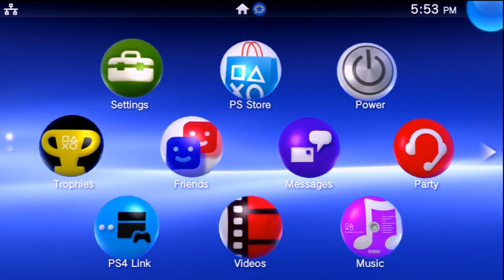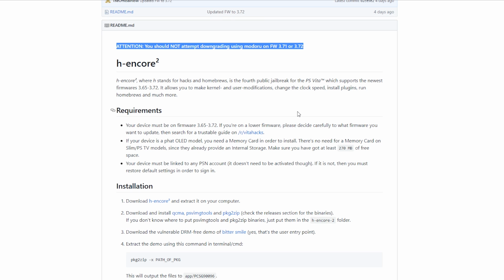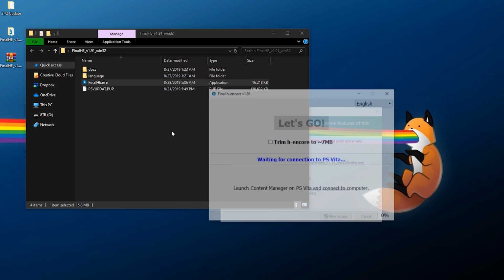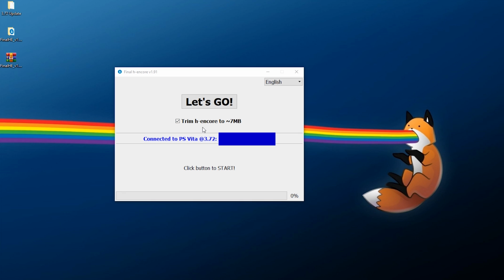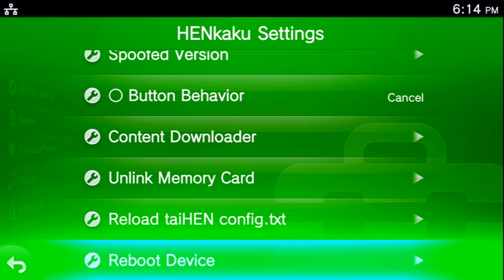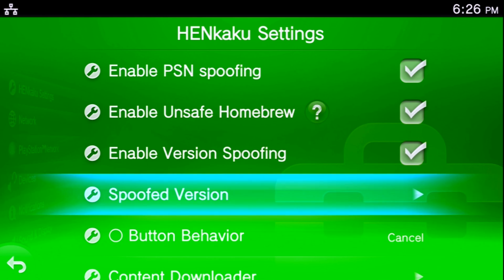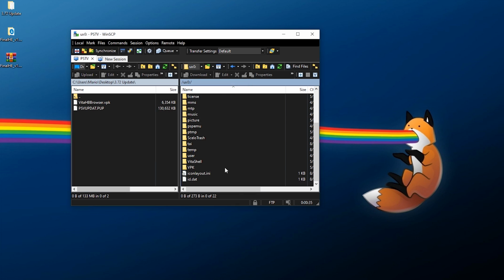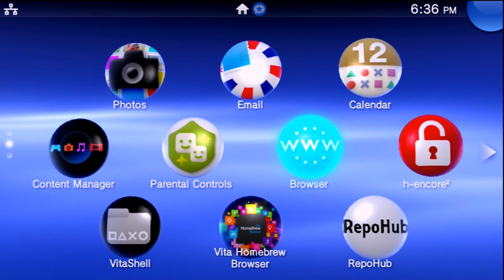[OLD] How to Install h-encore² on PS Vita & PSTV - Firmware 3.74 or Lower!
h-encore² from TheFloW is the latest homebrew enabler for Vita consoles of all variants for any firmware from 3.65 to 3.74. This modification allows you to install and launch third party homebrew games, applications, load kernel plugins, and truly unlock the full potential of the Vita. This tutorial will show you how to update to firmware 3.65 if you are on an earlier version and how to install h-encore²!

Although this video is demonstrated on firmware 3.72 this method was not patched in the 3.74 firmware update. This means this tutorial and all the same programs can be used on firmware 3.74! Due to this, the tutorial will not be updated, due to the tools and methods being the same as long as FinalHE v1.92 or higher is used.

Thanks to HENkaku's version spoofing you can still get online while retaining an older firmware, so once your console is modified this should not be much of an issue. If you are on firmware 3.65 you also have the opportunity to install Ensō to make your custom firmware apply on boot as opposed to running h-encore on every bootup!

Downloads & Videos!

Song Information
Artist: pyama
Song: cosmic highway